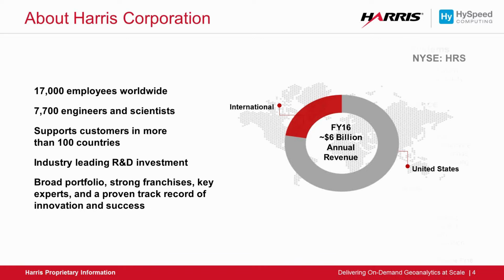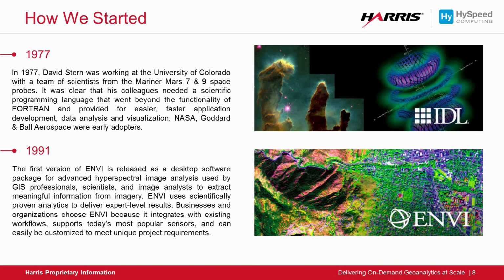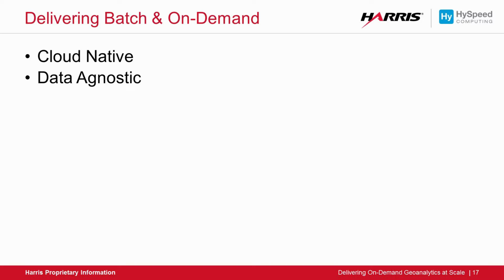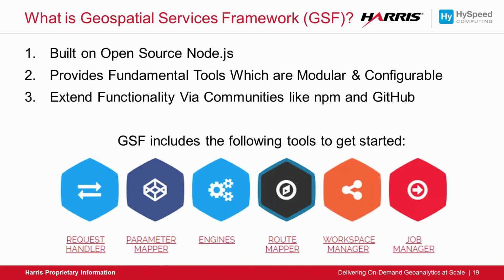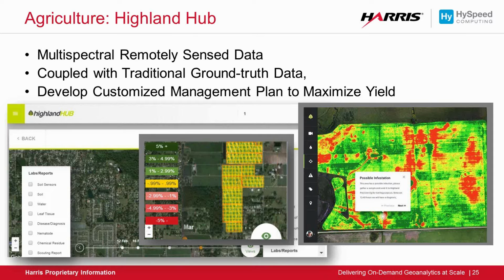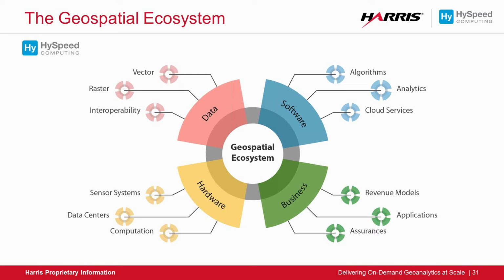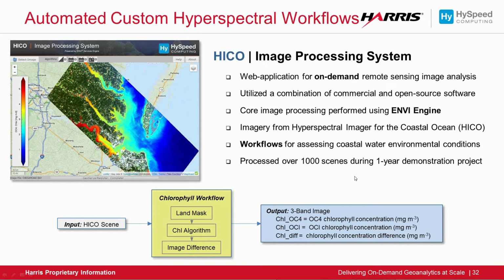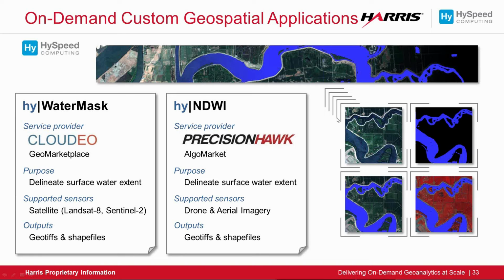Delivering On-Demand Geoanalytics at Scale | Webinar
Today's geospatial data analysis needs are becoming increasingly demanding. Not only is the volume, variety and velocity of data intensifying, but so too is the spatial resolution, spectral detail and temporal cadence. The ability to efficiently and accurately analyze this data at scale is a critical component for making informed decisions in a timely manner. Developed with these demands in mind, the Geospatial Services Framework (GSF) provides a scalable, highly configurable framework for deploying batch and on-demand geospatial applications as a web service.

Whether you are a geospatial professional in need of a robust software stack for end-to-end data processing, or a decision maker in need of consolidated analytics for deriving actionable information from complex large-scale data, GSF can be configured to meet your needs.

This webinar uses a storyline of example geospatial applications to:
- Describe the capabilities of GSF for scalable data processing and information delivery
- Introduce the diverse ecosystem of geospatial analysis tools exposed by GSF
- Illustrate the development of customized ENVI® applications within the GSF environment